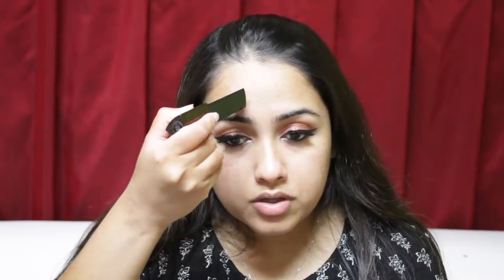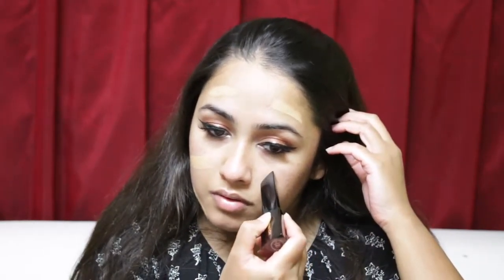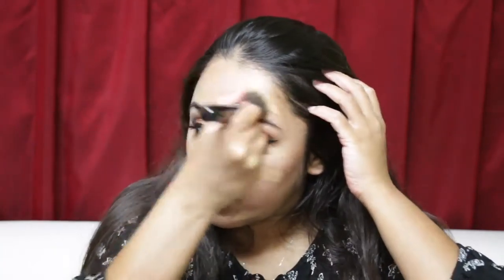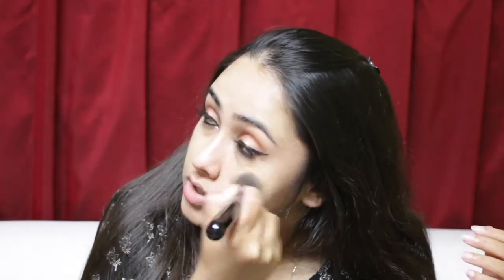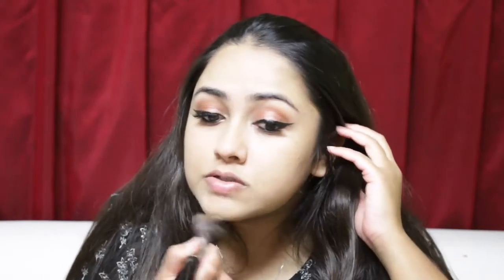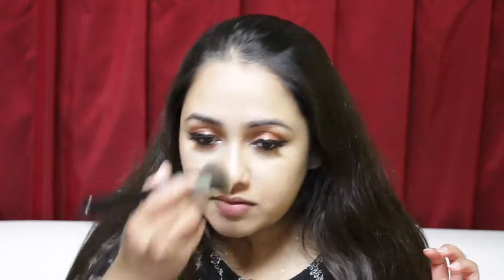Hourglass Vanish Seemless Stick Foundation Review And Demo | Sarah Mariha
Hello My GlamFam Welcome Back! Today I Reviewed The Hourglass Stick Foundation! I Hope You Enjoy The Video And Find My Review Helpful. XOXO

Hourglass Seemless Vanish Stick Foundation- Beige